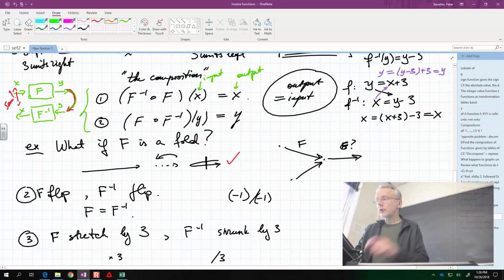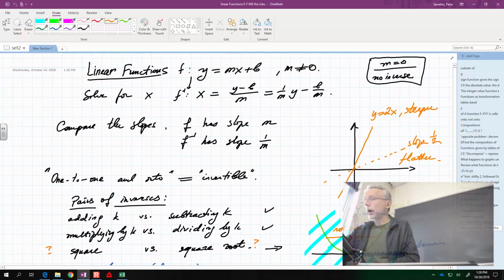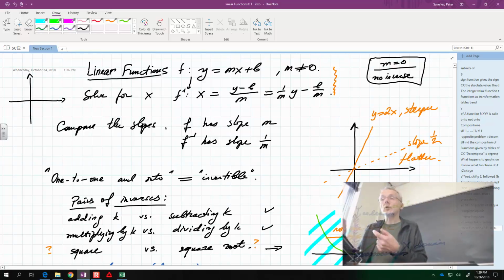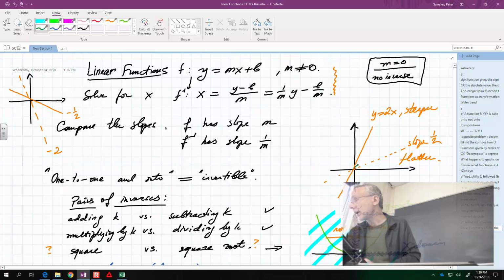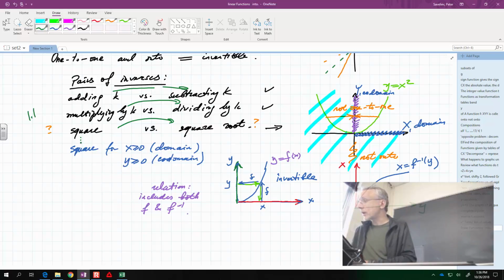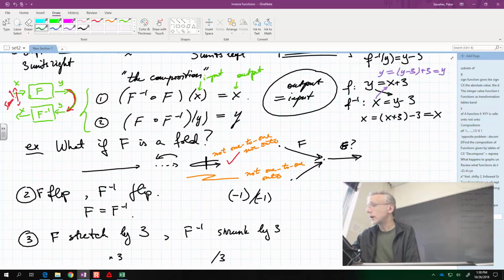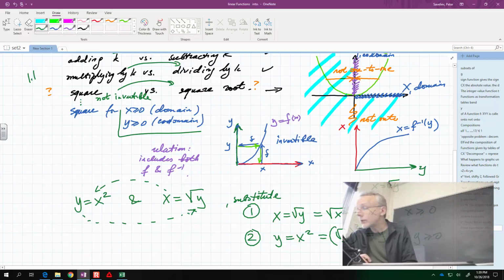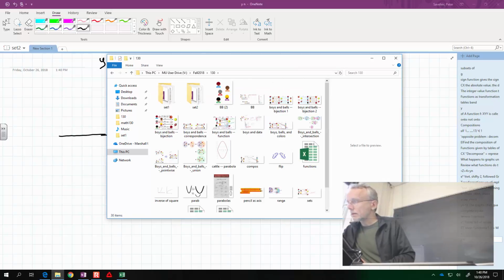Inverses, continued -- College Algebra